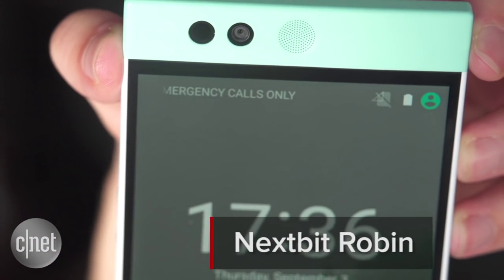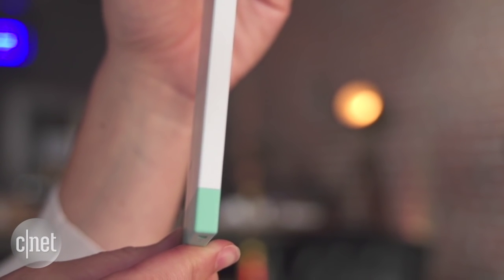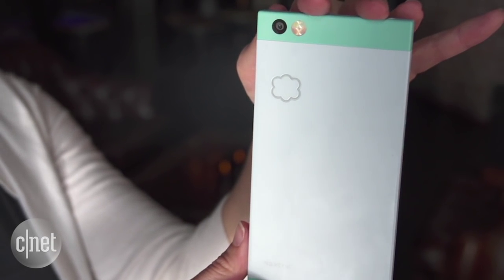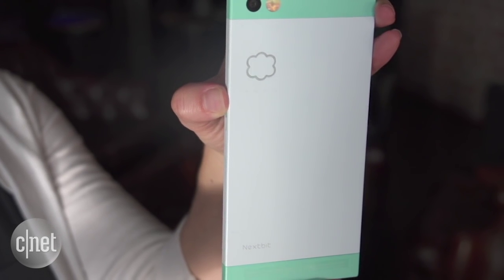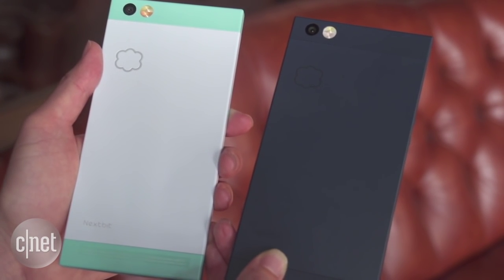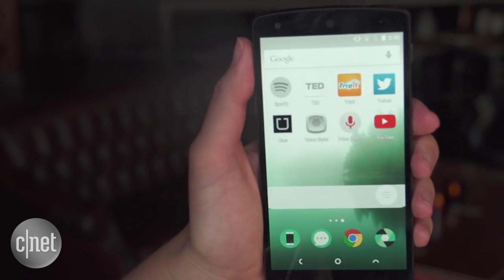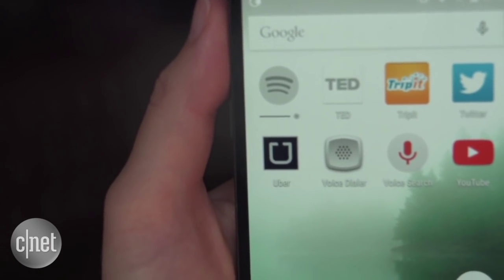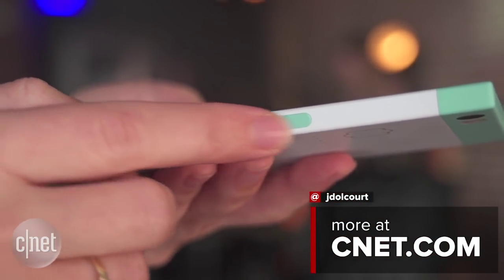Nextbit's Robin phone stores your stuff uniquely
Running out of space? Take a peek at an Android phone that stores 68GB of photos, games and apps online for free.